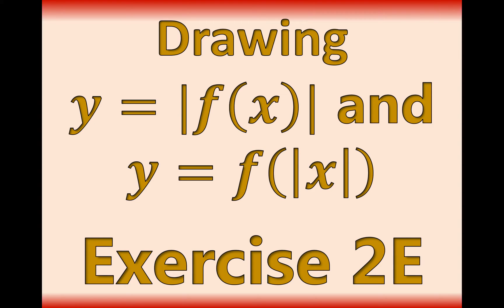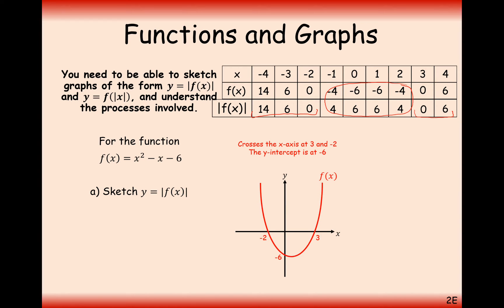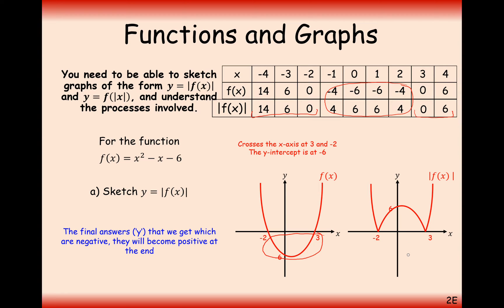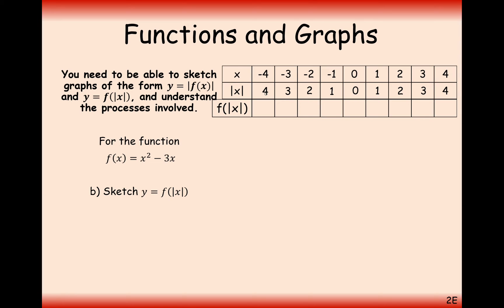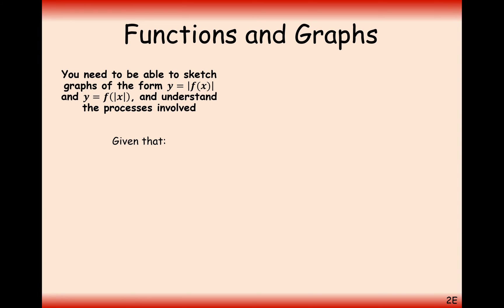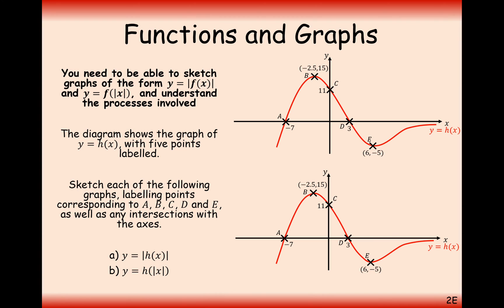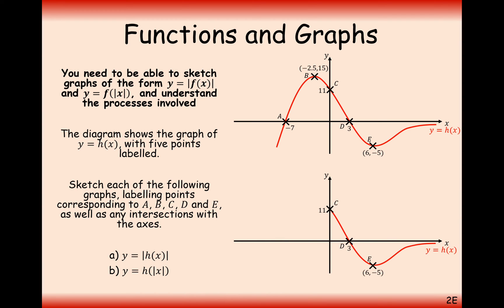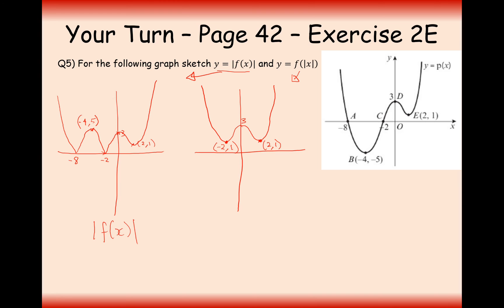A2 Maths - Pure - Modulus Graphs